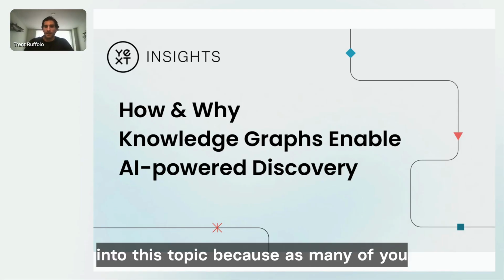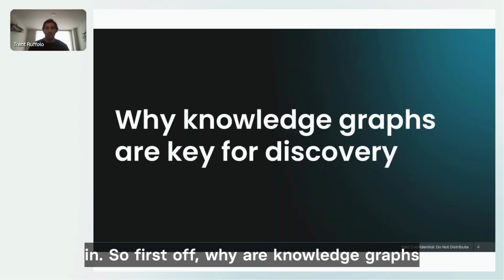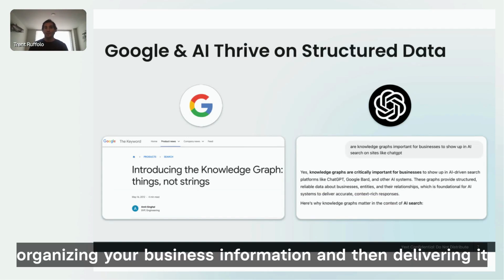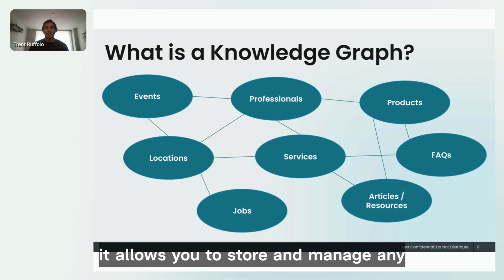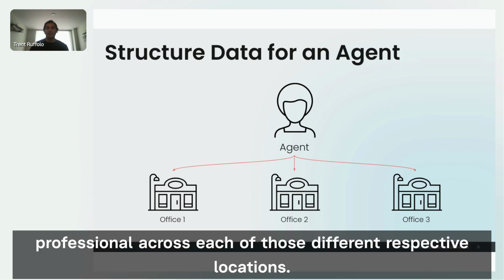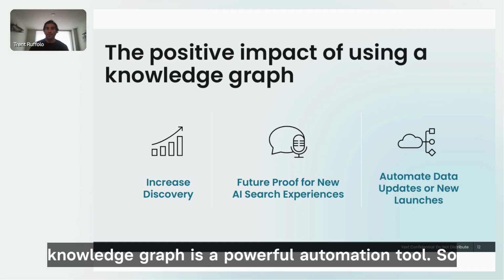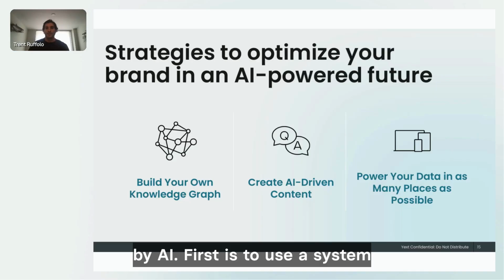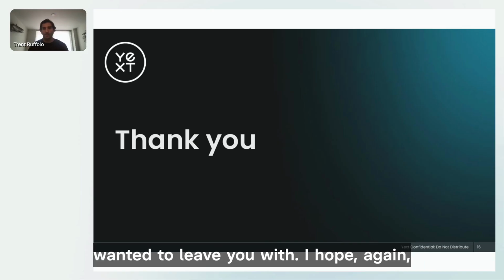How Knowledge Graphs Enable AI-Powered Discovery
Join Trent Ruffolo, Sr. Product Marketing Manager at Yext, as he explores how knowledge graphs are transforming the way we build and power AI-driven discovery experiences. This session breaks down how structured knowledge unlocks more relevant results, fuels semantic understanding, and serves as the foundation for the next generation of search and AI systems. Whether you’re building smarter search, improving content discovery, or exploring how AI understands context — this is a must-watch.

What You’ll Learn:
• The role of knowledge graphs in enabling AI-powered discovery
• How semantic relationships improve search relevance and user experience
• Real-world examples of knowledge graphs in action
• Best practices for building and managing your own knowledge graph
• How to integrate knowledge graphs into your AI and search stack

Trent also shares actionable tips and real-world insights you can apply immediately to elevate your digital experiences.

Who Should Watch:
Marketers, product leaders, CX strategists, developers, AI/ML practitioners, and anyone interested in how structured knowledge is transforming discovery and search.

Timestamps:
0:00 — Introduction & Agenda
2:30 — Knowledge Graph Fundamentals
8:00 — Semantic Relationships & Discovery